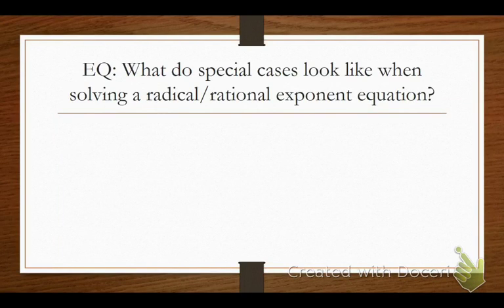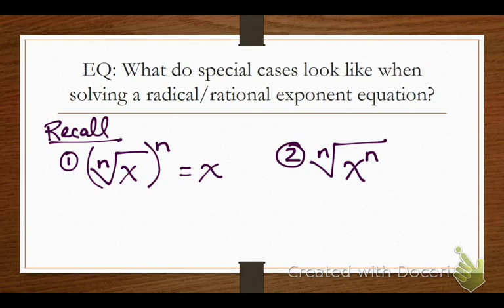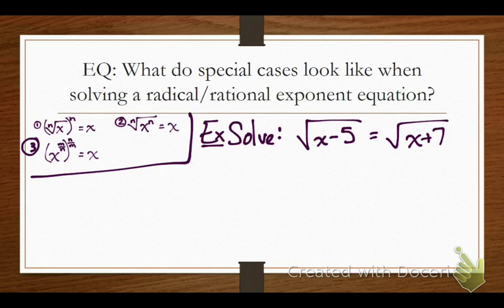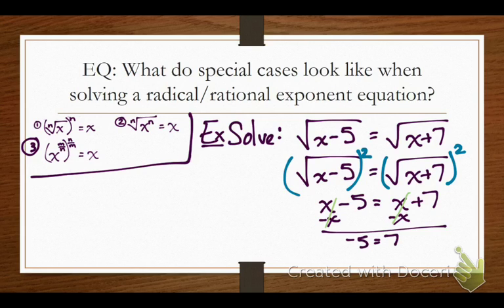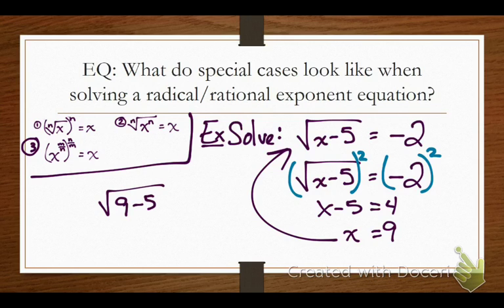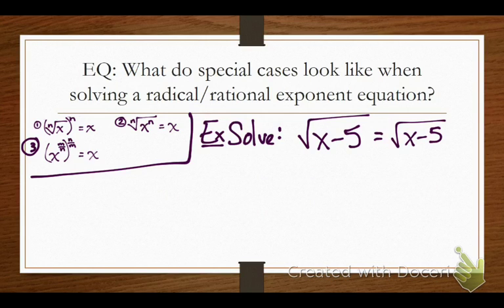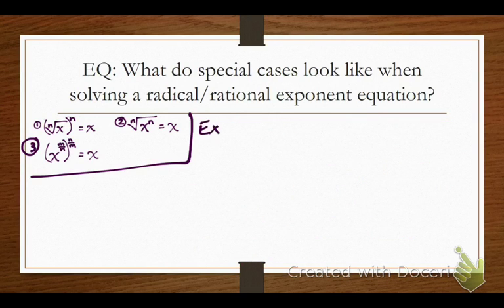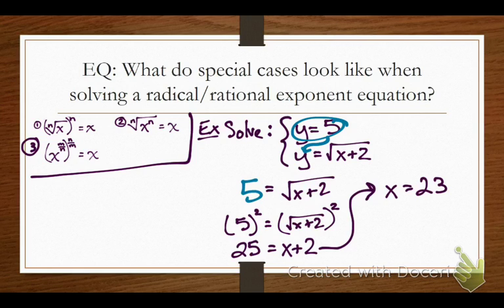Special Cases of Solving Radicals Alg 2